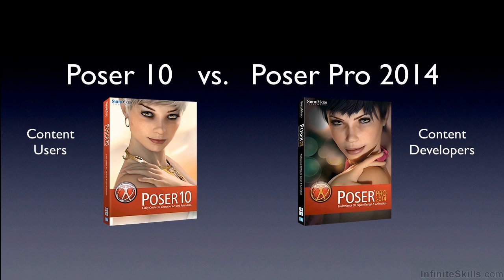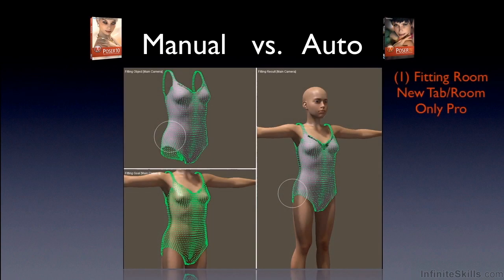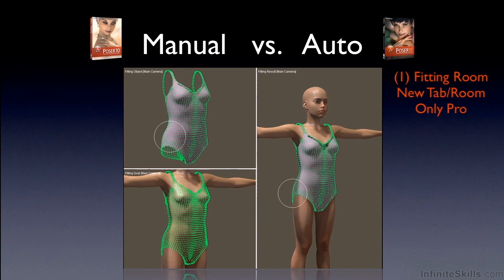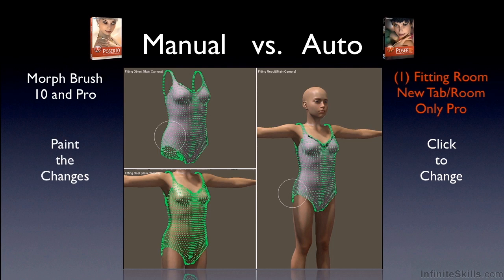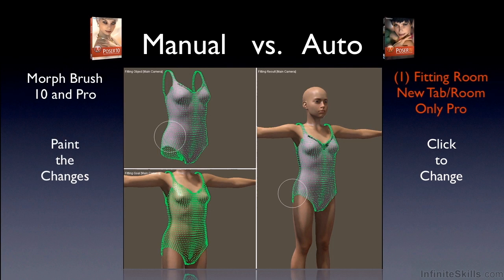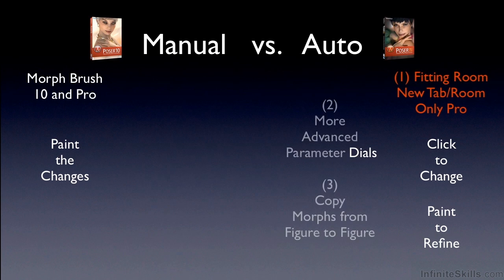Poser 10 vs Poser Pro 2014